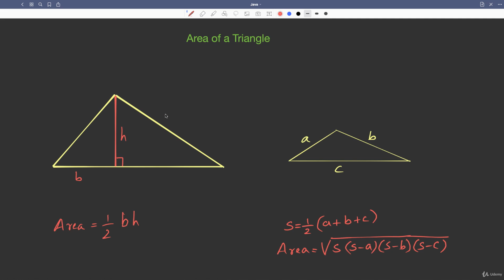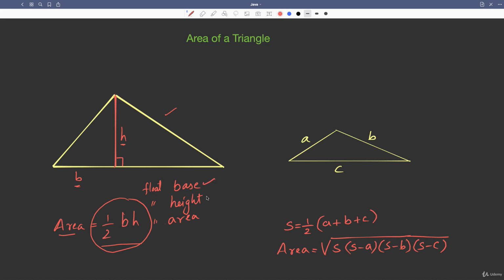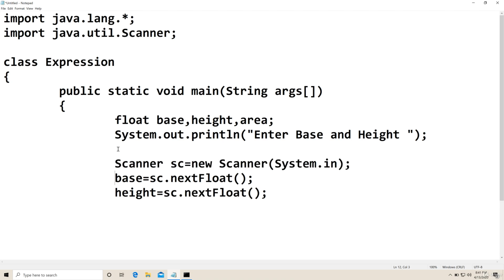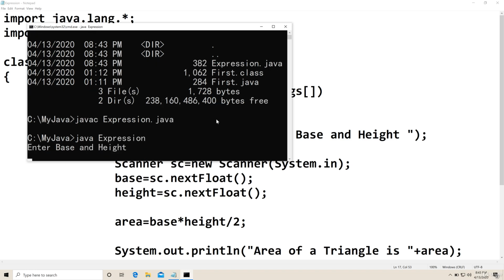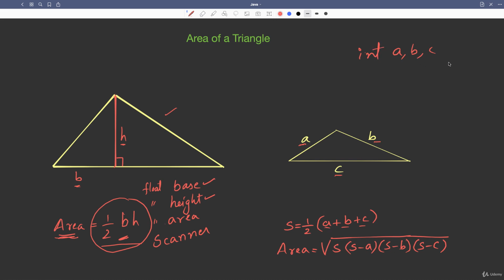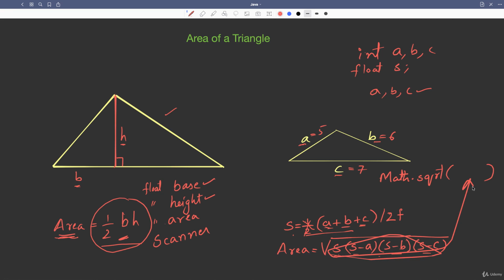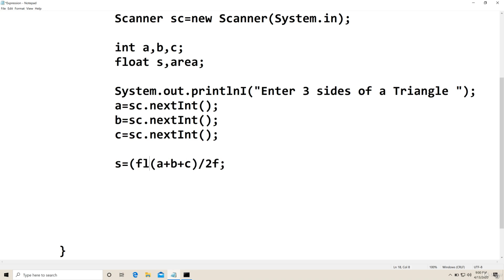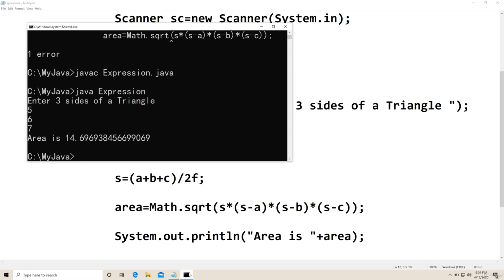403 Student Challenge Calculate Area